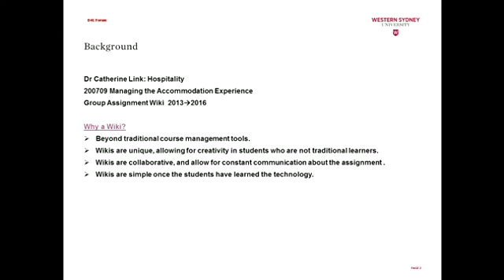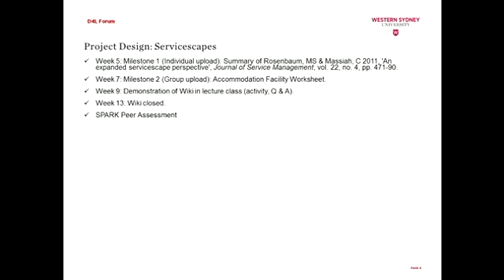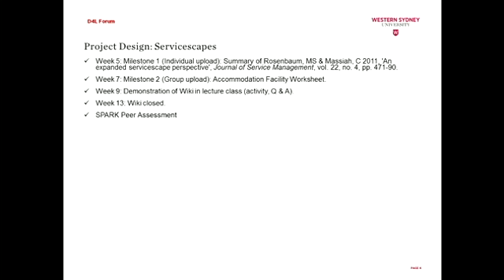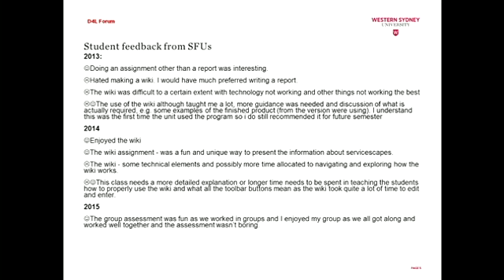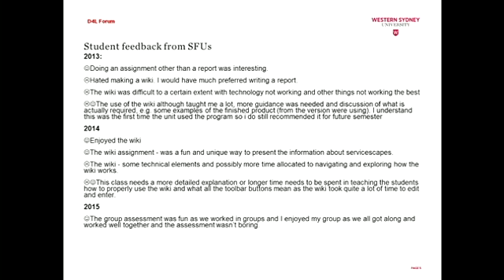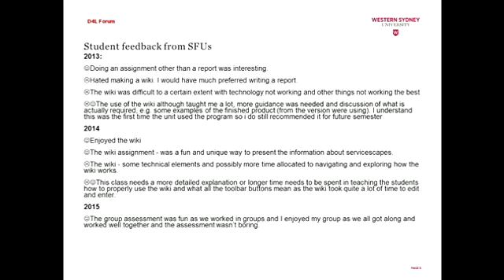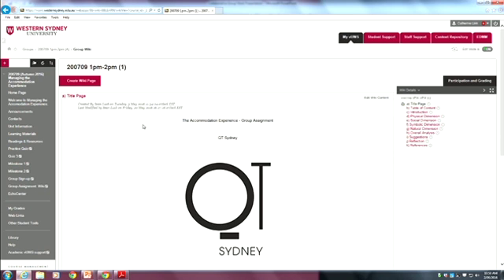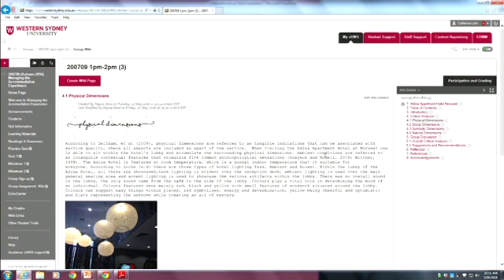Wiki - Designing for Learning Forum - June 2016